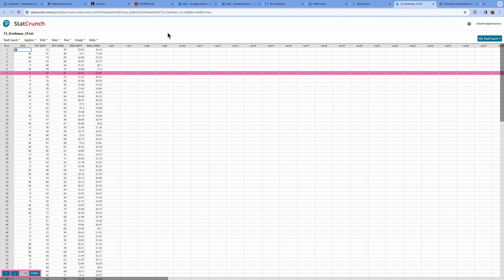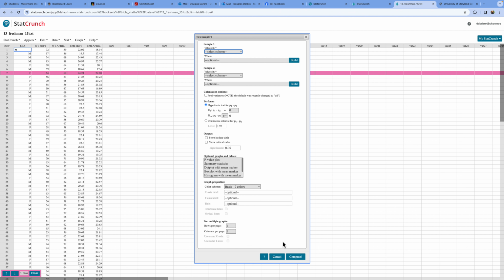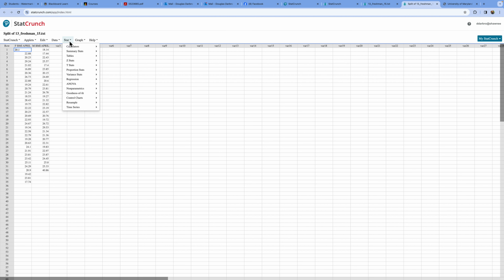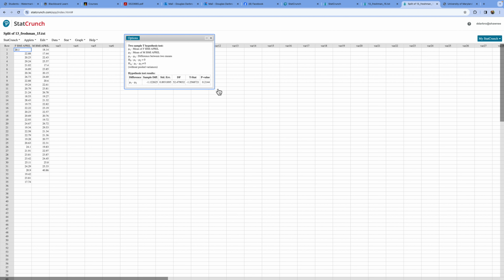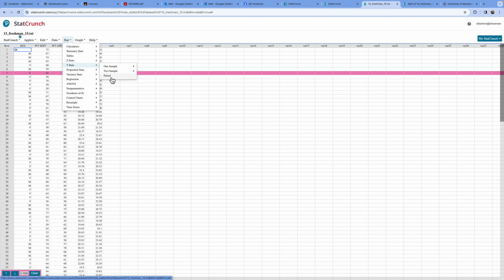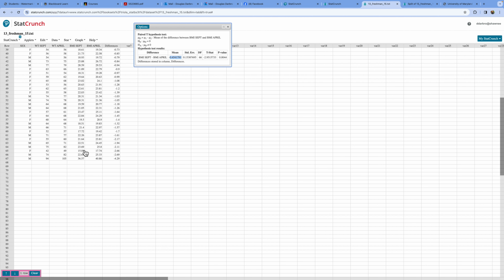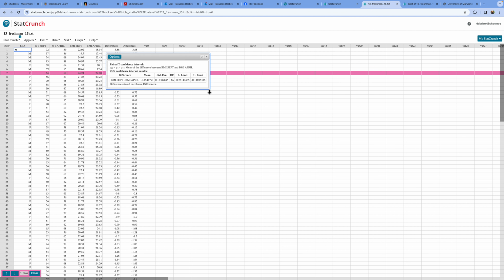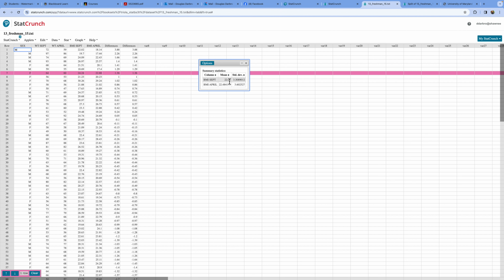Independent samples ttest with StatCrunch, MATH5130